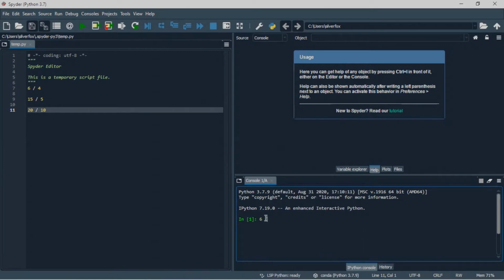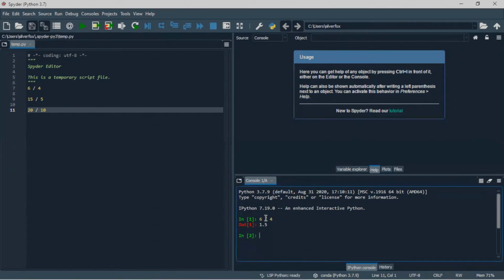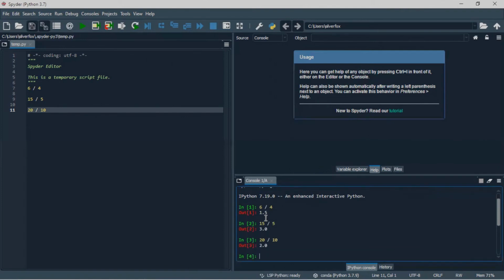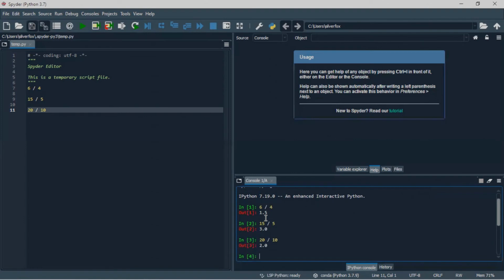Learning with Python: Dividing things together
Hello Everyone, in this week's video. I will talk more about the python programming language. We'll learn all the basic functions of python. In this video, we'll learn how to do some math in python. Let's learn how to divide numbers together in python.